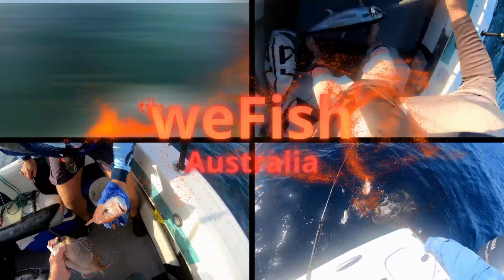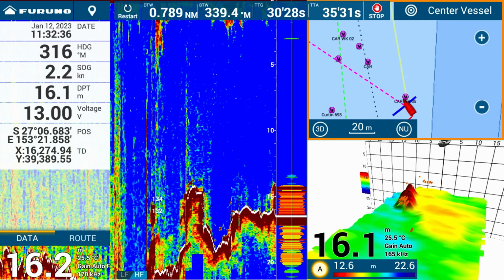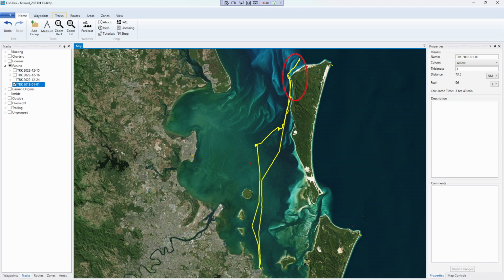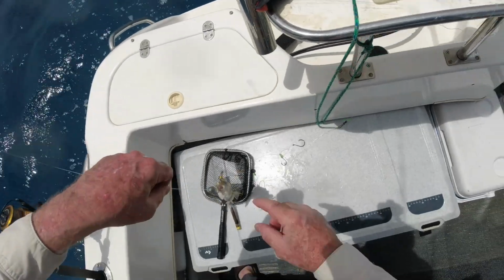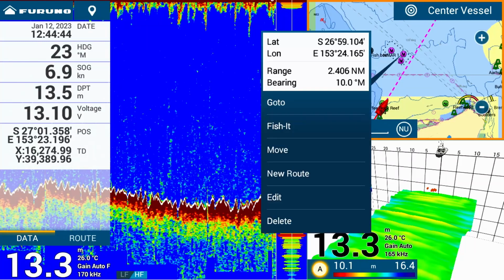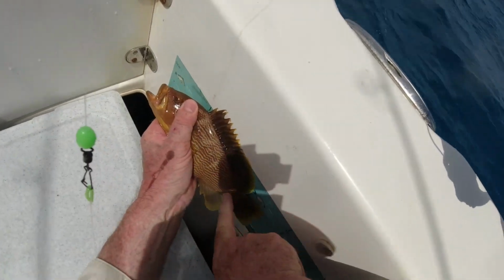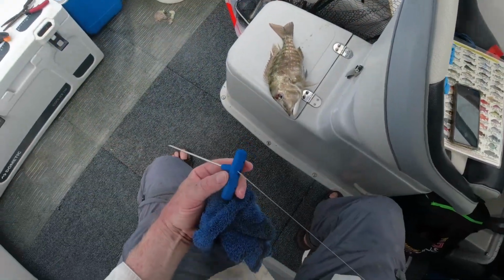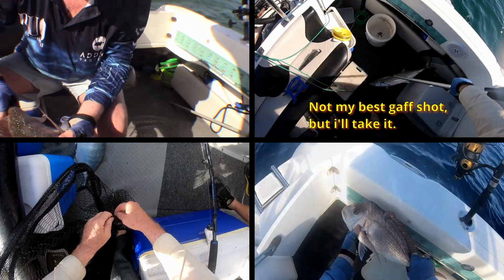Curtin and Coffee Rock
s06e08

This video continues the trip from the video I posted last weekend.  After finishing at the Kaptain Neilsen I headed over to Curtain Artificial Reef to get a few soundings around there before heading up north of Moreton to fish one of the coffee rock reefs up there.

My intention was to find a good spot to anchor up and wait for the dusk bite when I was going to burly up to entice the bigger fish.  The tide was looking good, but the Solunar chart was terrible, so I figured that was my best chance.

Things didn’t go to plan, however, as will be explained in the video.

00:00 Introduction
00:14 Curtin sonar
10:55 Fishing on the coffee rock
15:43 Coffee rock sonar
18:00 Fishing on the coffee rock
23:29 An early finish
26:04 The catch
26:18 Epilogue